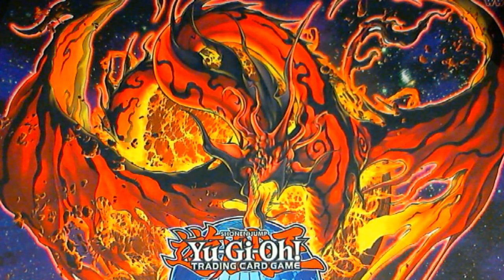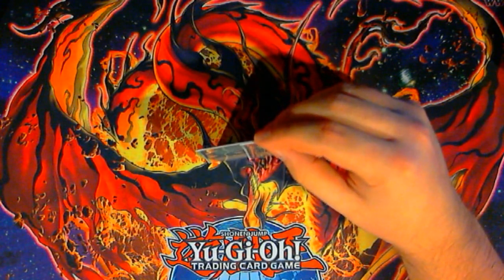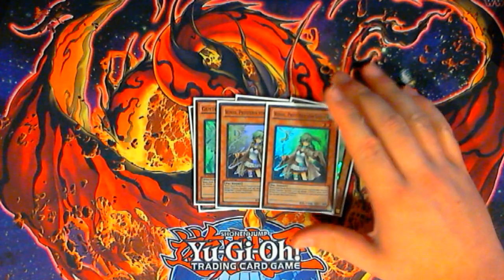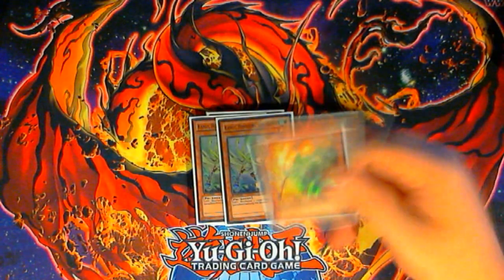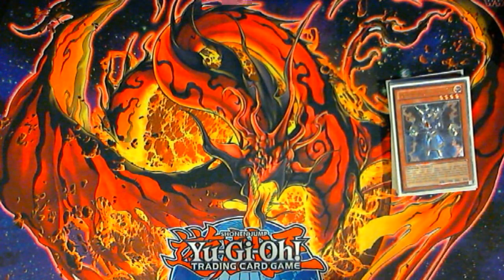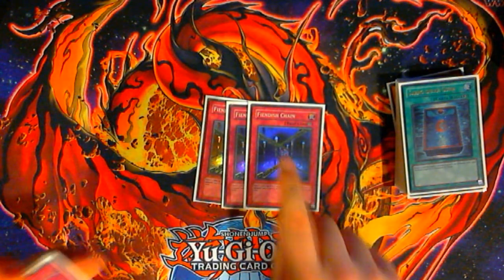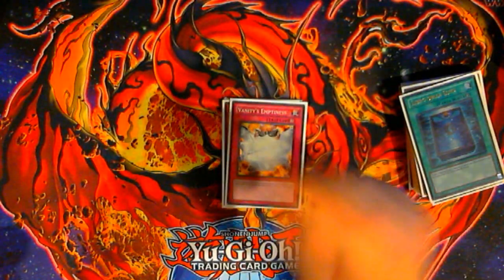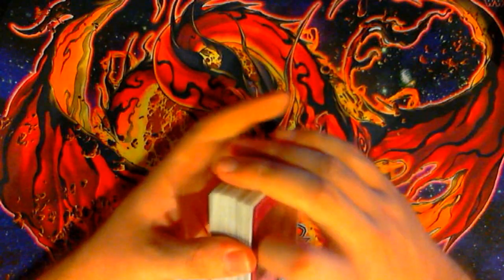Deck Profile - Pure Gustos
This build may not be the most optimal, but it does what it needs to do. That is the proper starting point.

Expect more Gusto videos in the near future. I am enjoying dicking around with them.